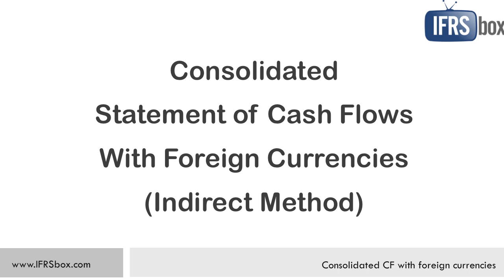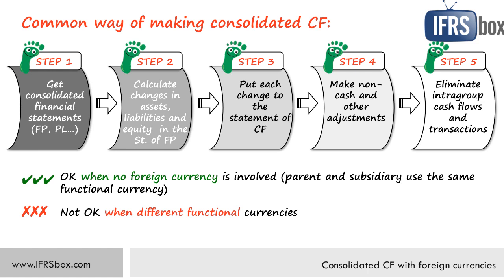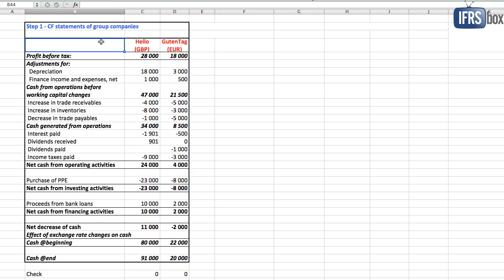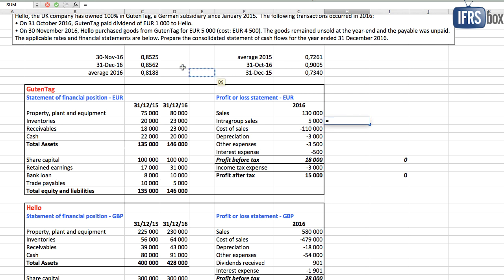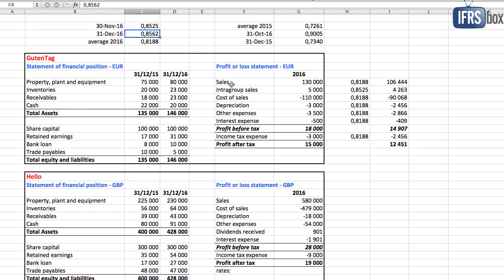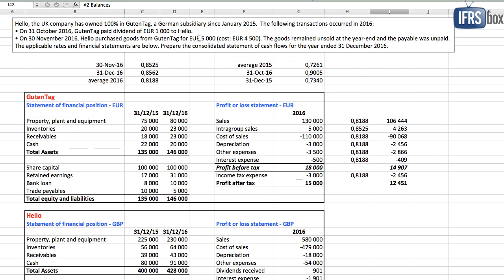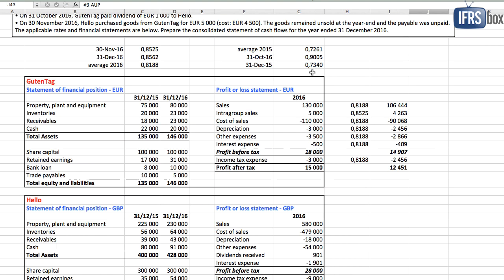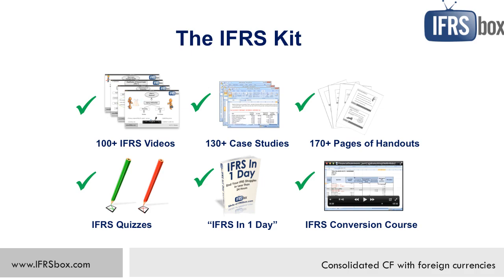Consolidated Cash Flow Statement with Foreign Currencies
Many groups prepare their consolidated cash flow statement completely wrong. In this video, you'll learn what's the problem and how to do it right.